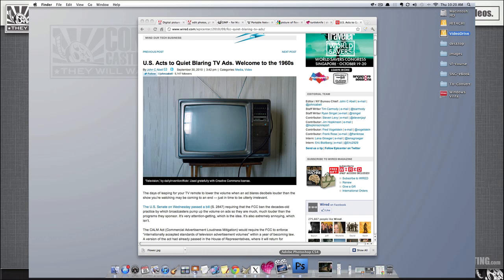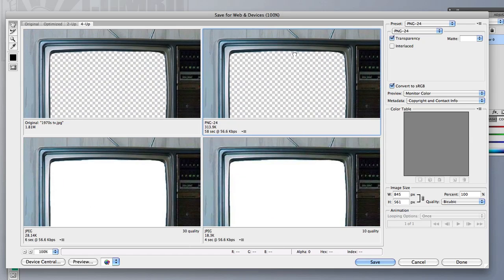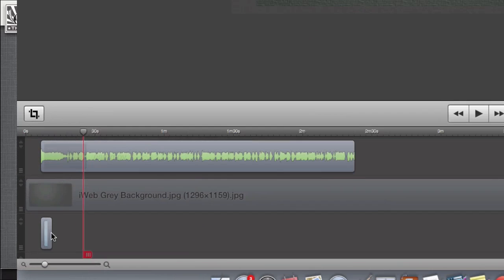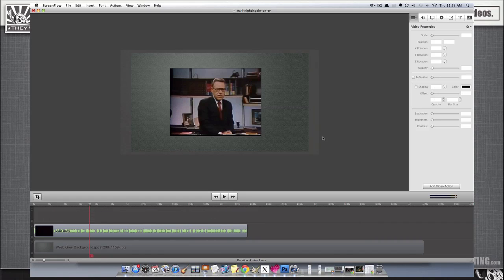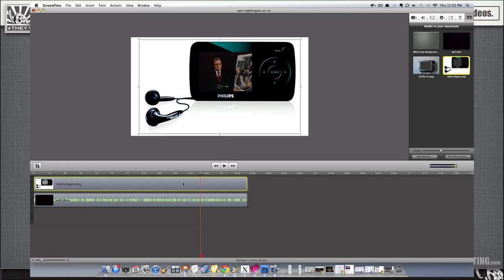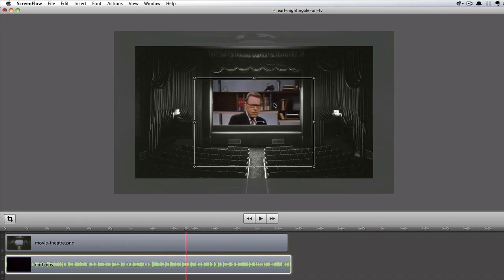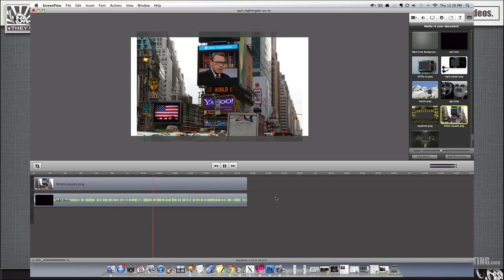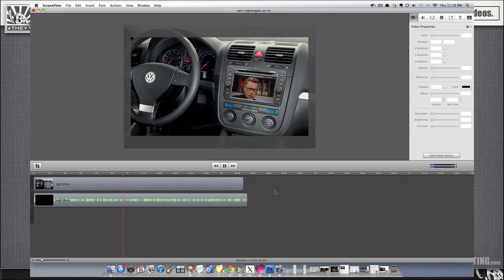Screenflow Tutorial: ComboCasting with Graphics Part 2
This screenflow tutorial shows how to use PNG images in your video productions. It's an easy way to add creativity and originality to your video marketing.